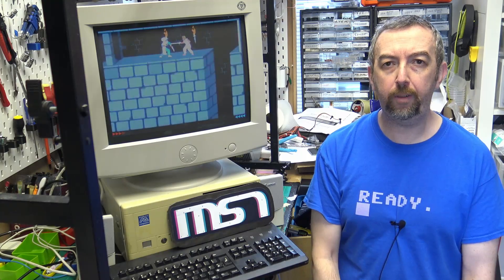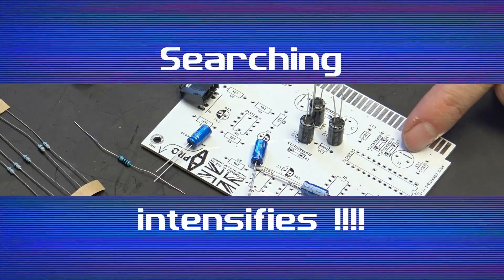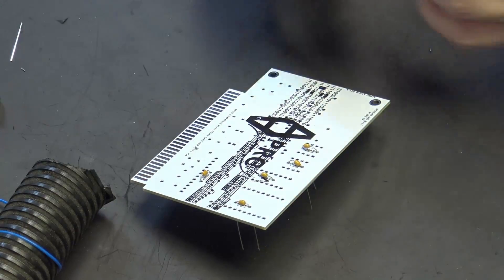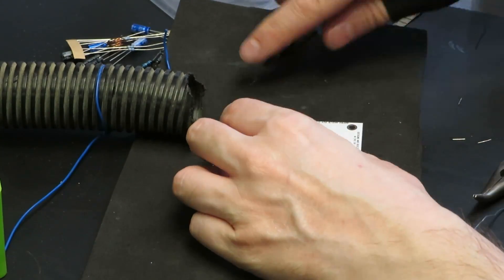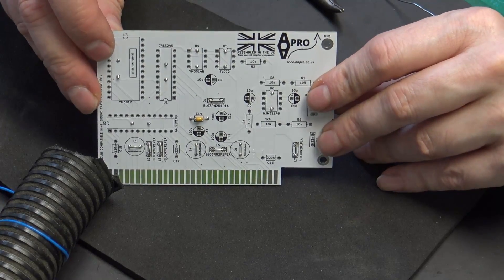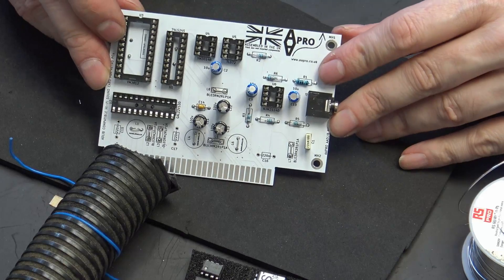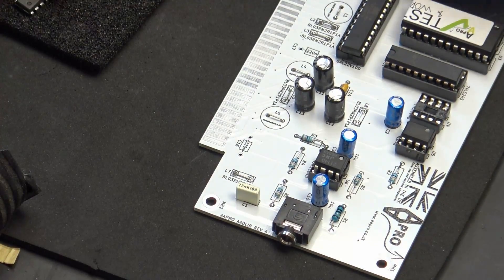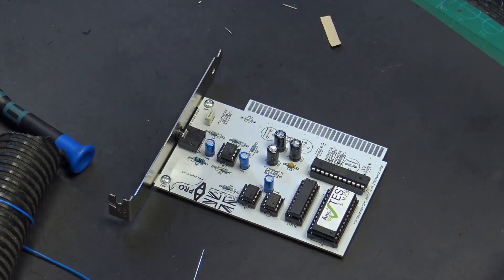Building the Micro 8088 XT kit with Adlib and XT-IDE kits. Part 2 Adlib Soundcard build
In this Video series I am building a 8088 XT based PC from a few kits and parts I found. The 8088 kit is the micro board designed by Sergey Kiselev and you can find the project details at

In this part I am building a Adlib soundcard kit and I had a few problems with the kit like missing instructions and i really didn't like the white PCB. Everything else was easy enough and nothing needed programming. I also decided to keep the original voice recording and remove the background noise as I was hard to replicate the frustration I was experiencing with a voice over.

Next part will be the Micro 8088 kit.

Enchantée feat. Mr Stabalina - Slynk
Doctor Momentum - Slynk
New Horizons - Futuremono

A big thanks to Gaz Marshall for the LSW logo. @_gazmarshall

buy me a drink  if you like what I am doing and want to see more.